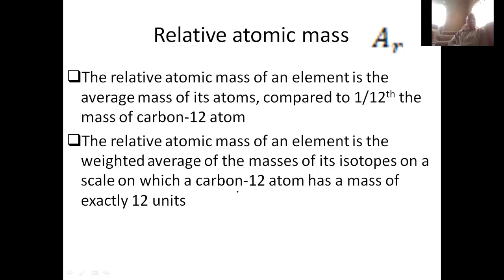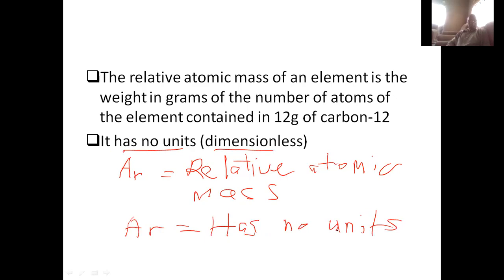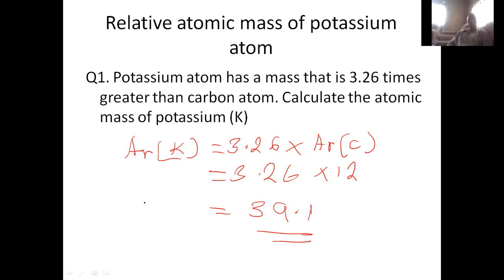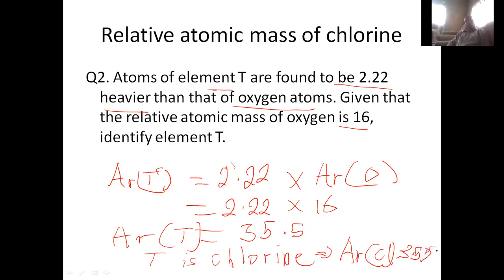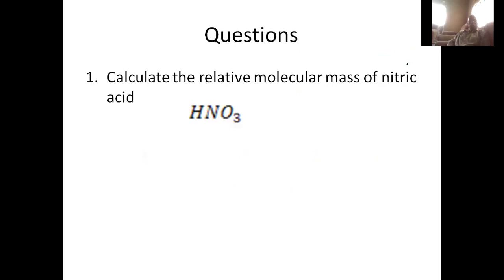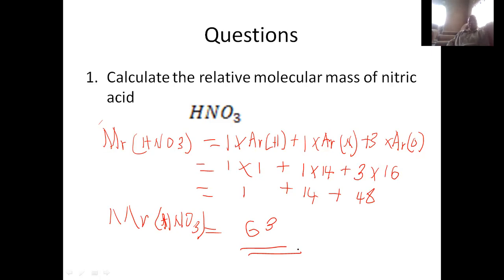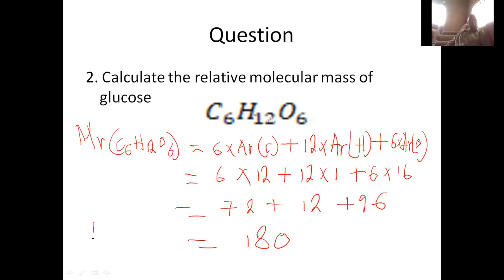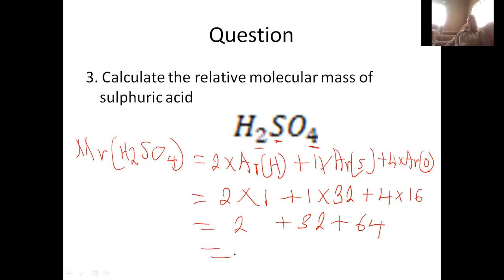Relative Atomic Mass and Relative molecular Mass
How to calculate the relative atomic mass and molecular mass of elements and molecules respectively